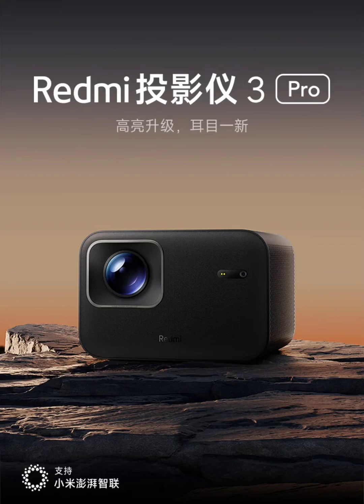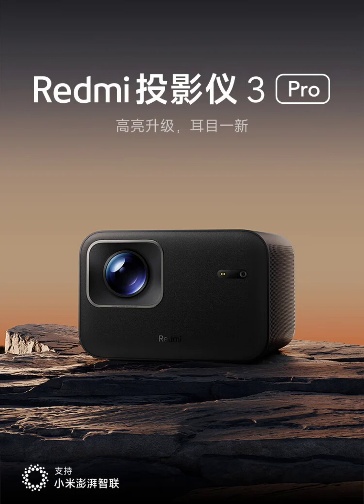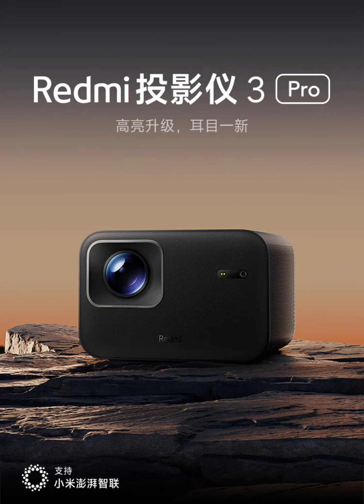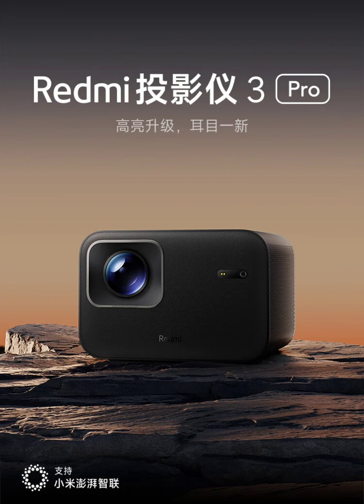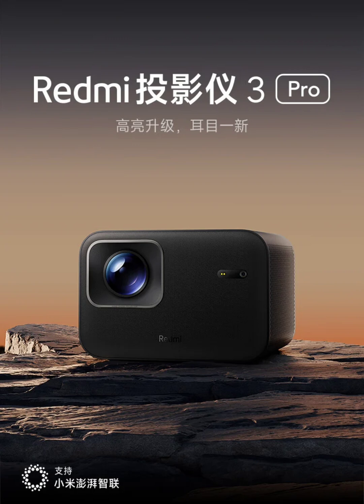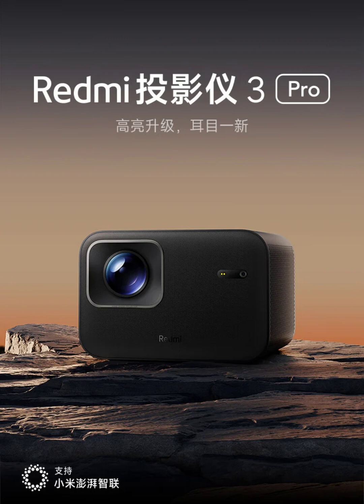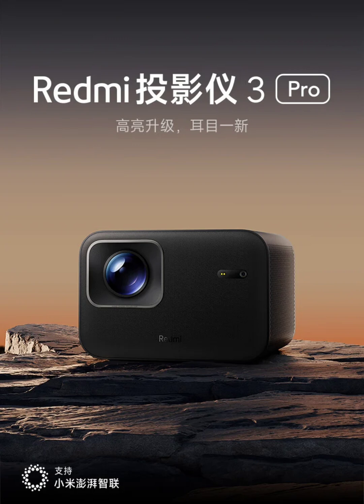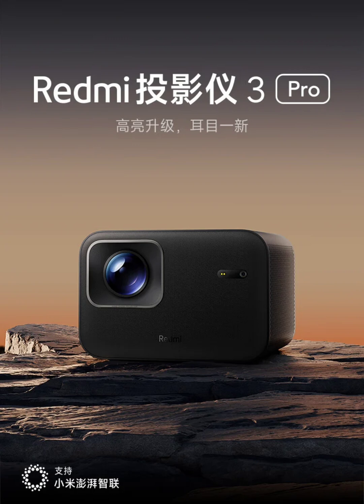Xiaomi launches Redmi Projector 3 Pro with 470 CVIA lumens, 1080P resolution, HyperOS & more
Xiaomi has launched a new projector called Redmi Projector 3 Pro in the Chinese market. The projector is priced at 1,499 Yuan ($210) and it is now up for sale on JD.com starting today.